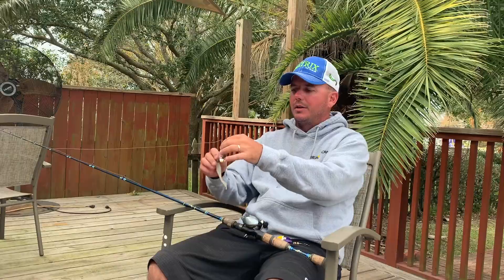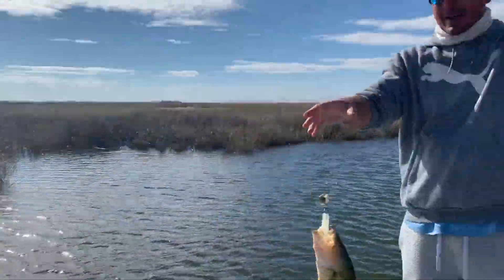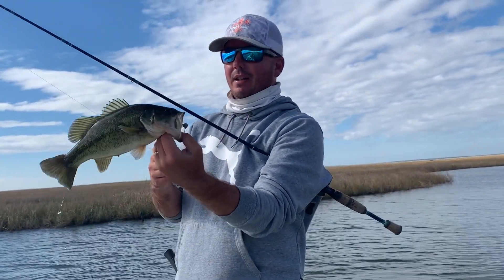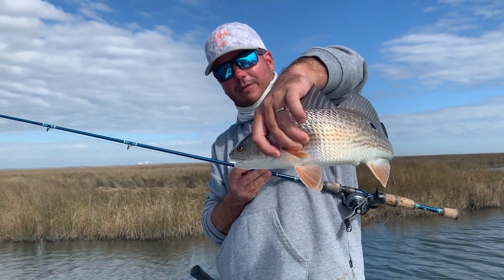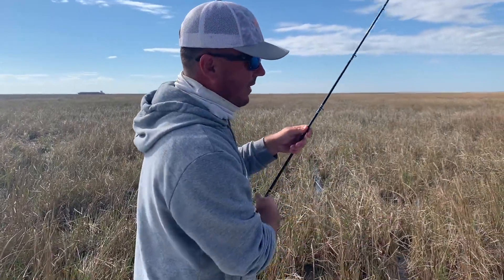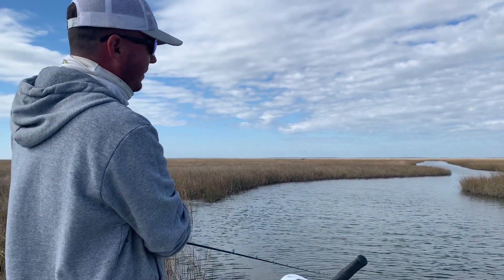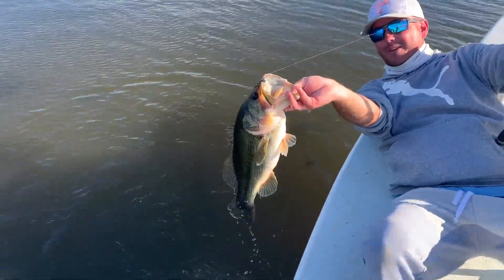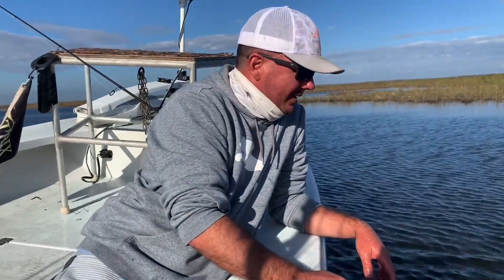DockSide TV 'Introducing the New Matrix Spin'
After a long wait of building these unique spinners and being held up during covid in the process, we are finally excited to showcase the new Matrix Spin on this episode and these will be in August's Monthly Bait Box